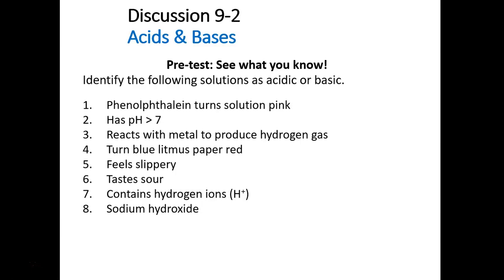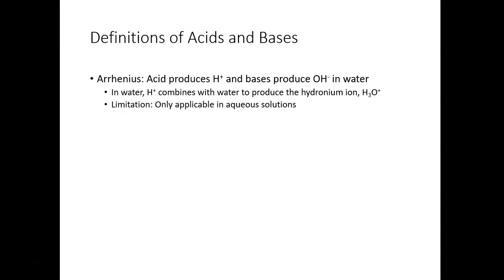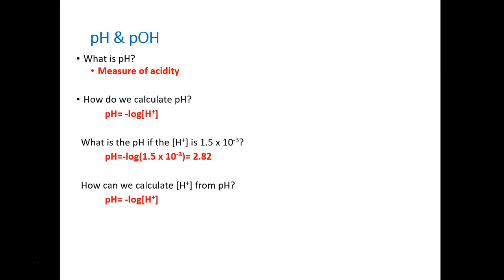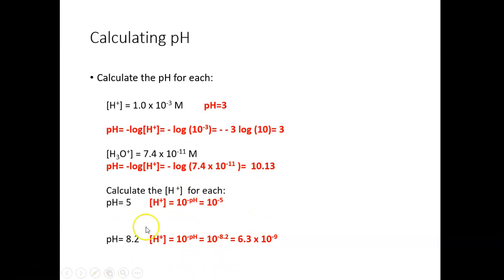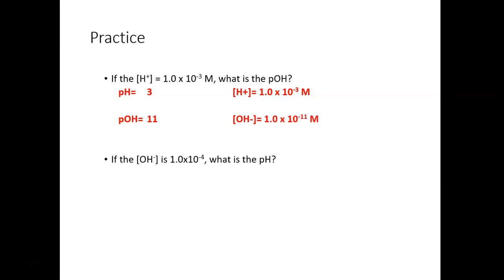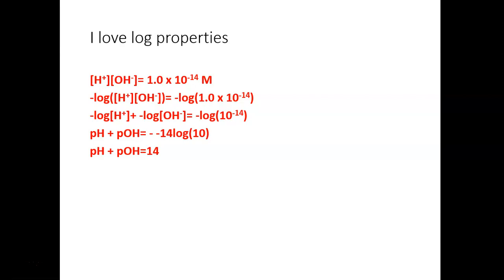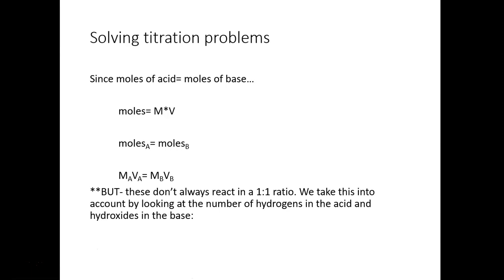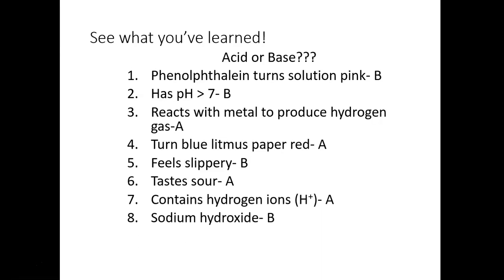Discussion 9-2 IB I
Introduction to acids and bases and pH/titration calculations